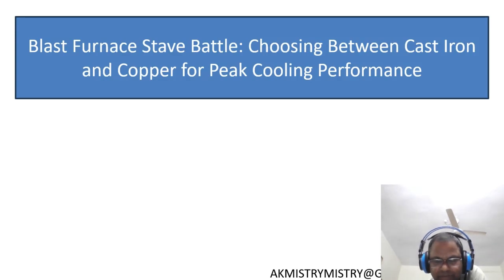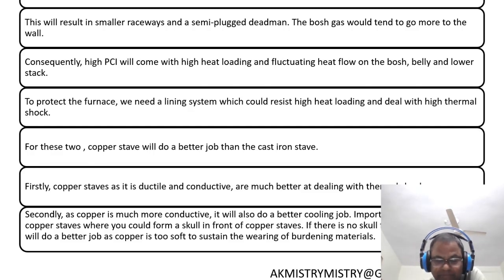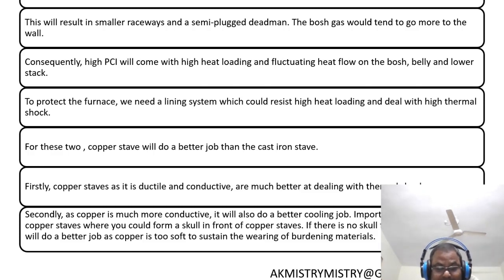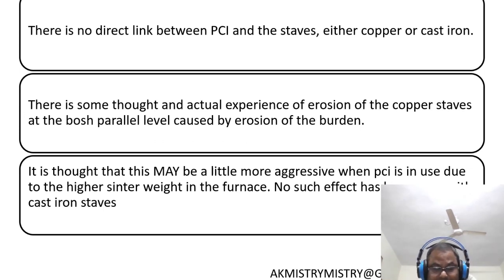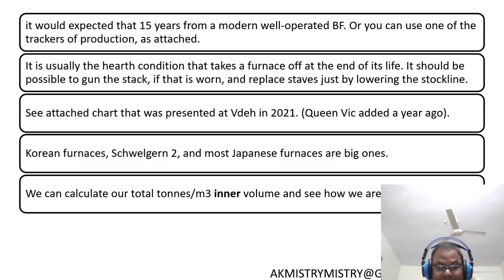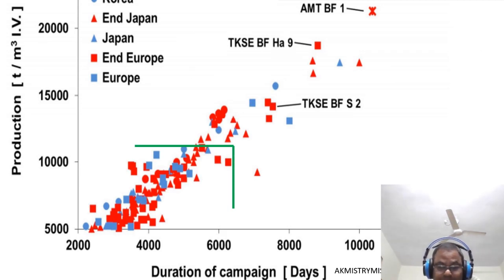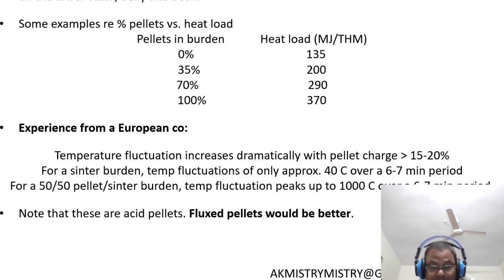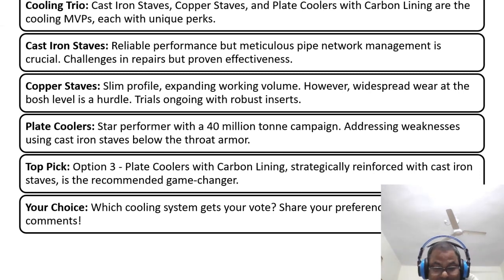15 Years Strong: Navigating Blast Furnace Lifespan & Cooling Dynamics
🔥 Dive into the heart of blast furnace technology with our latest presentation, 'Cooling Showdown: Decoding Blast Furnace Stave Battle!' 🌬️ Explore the dynamic world of cooling systems as we unravel the secrets behind optimal performance. From the battle between Cast Iron and Copper Staves to the game-changing Plate Coolers with Carbon Lining, we're breaking down the complexities of stave selection for peak efficiency. 🚀 Join us on this journey of expertise, insights, and strategic choices that define the art of blast furnace cooling. 🔧🔍